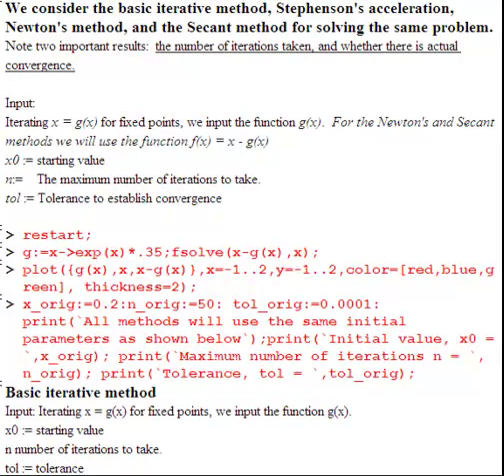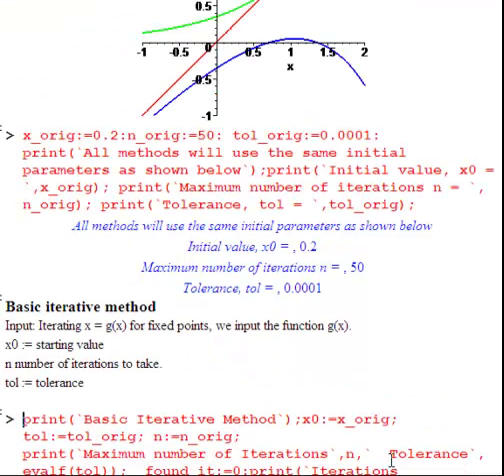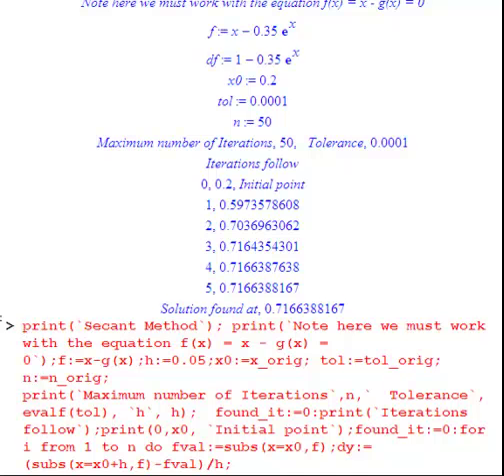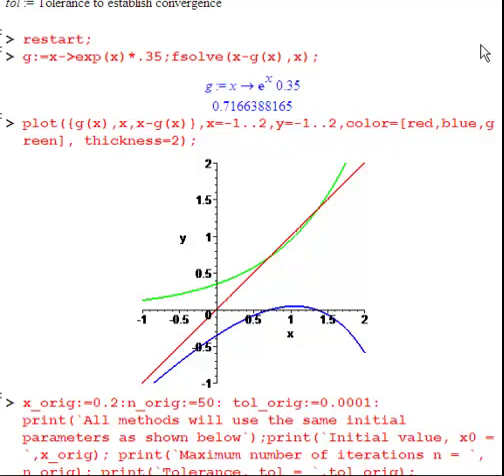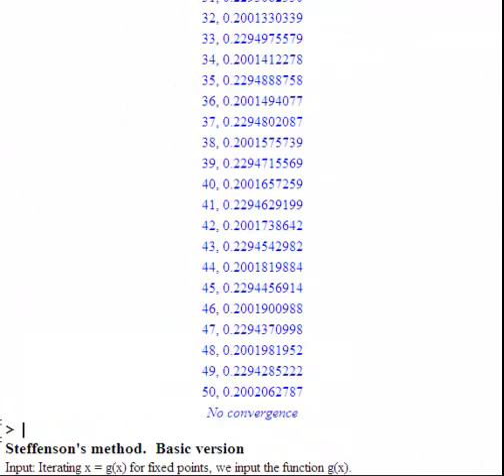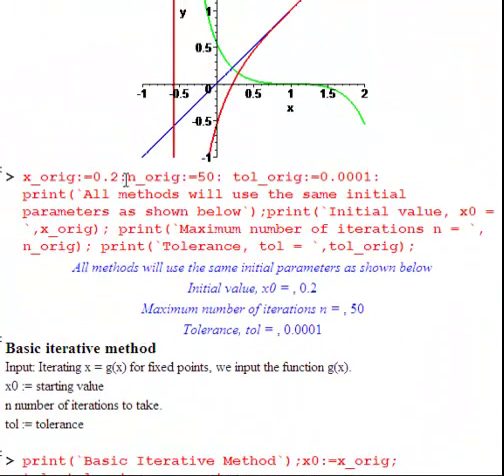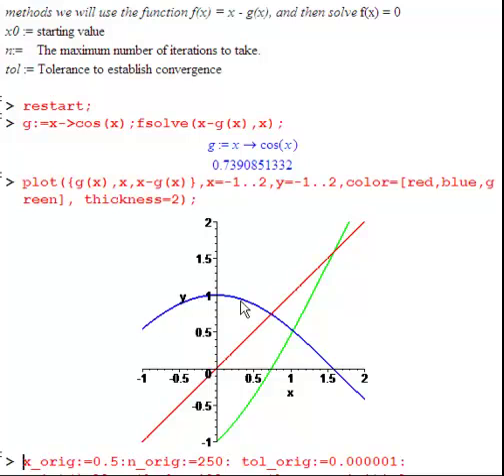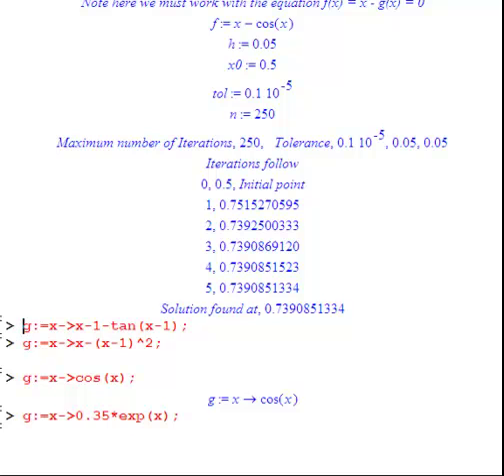Comparing Root Finding Methods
We consider the standard iterative method with Steffenson's acceleration, Newton's method, and the Secant method all on the same functions.